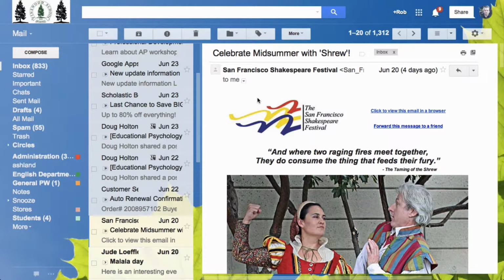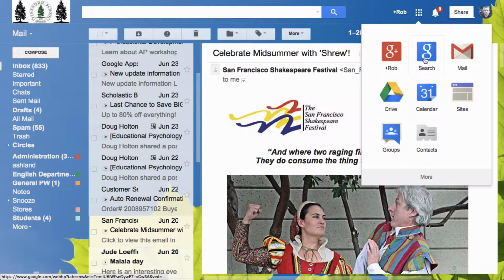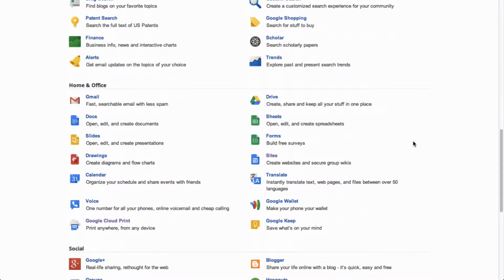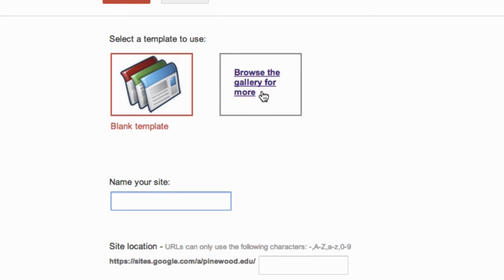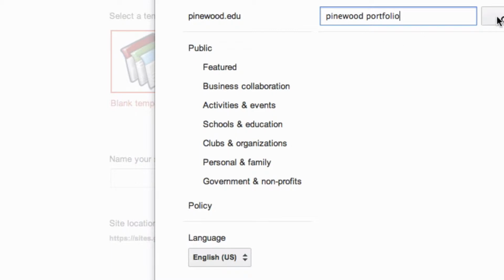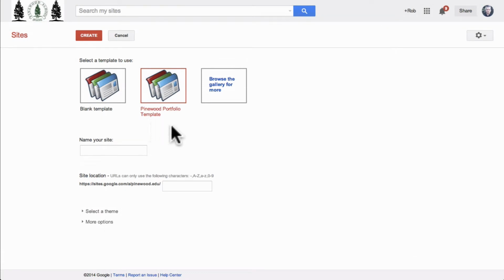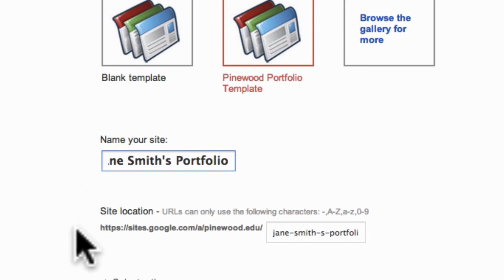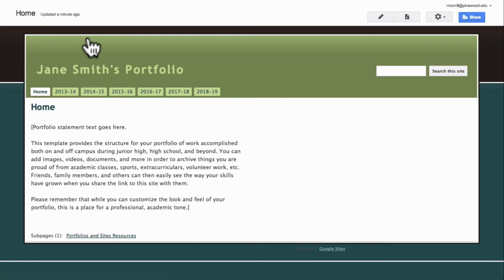Begin with a Template